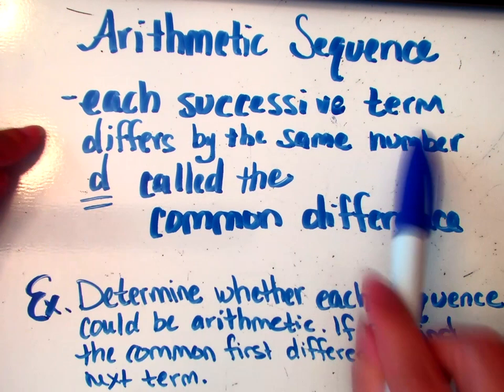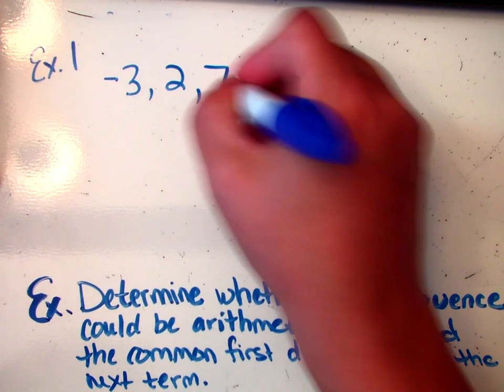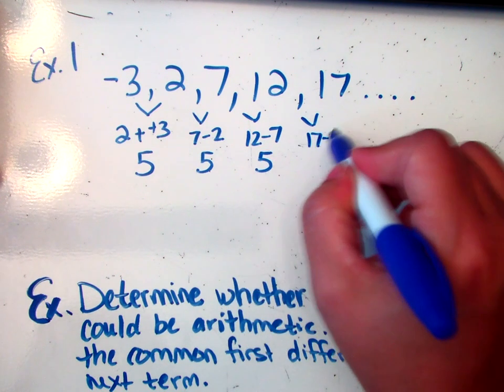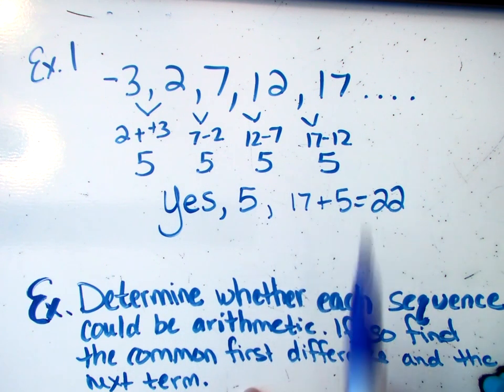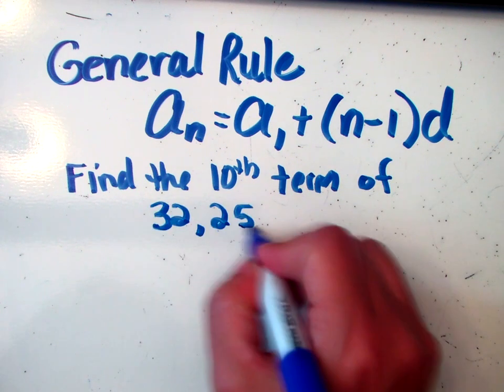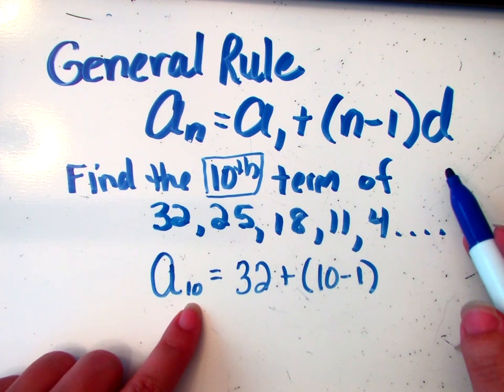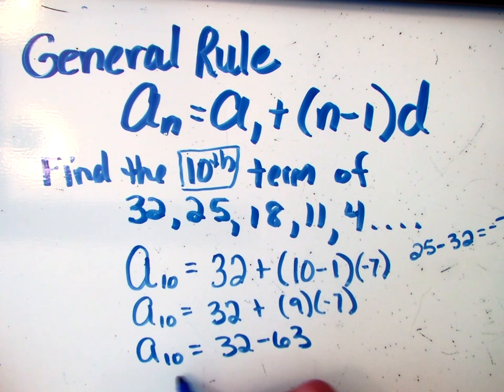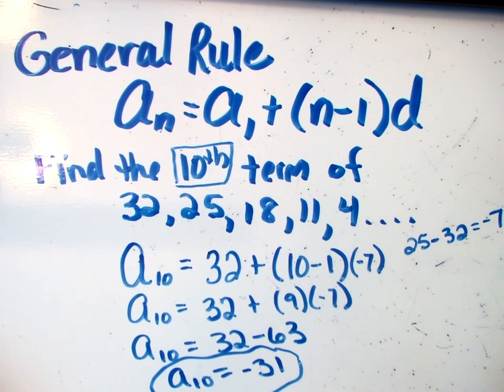9.3 Arithmetic Sequences Intro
We want to use our formula to find the nth term. This is preparing you in case you are asked what is the 310th term, you do not want to have to count all the way to the 310th term.